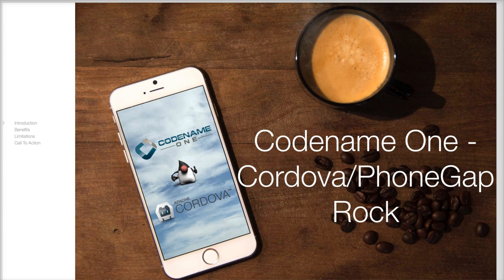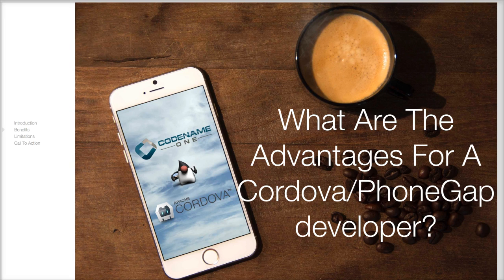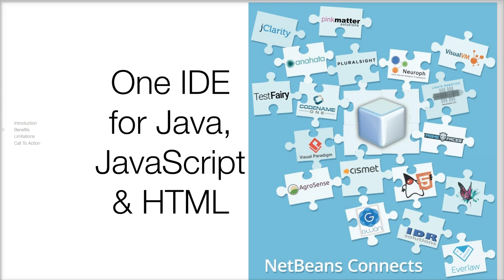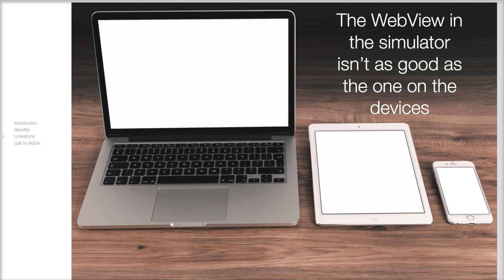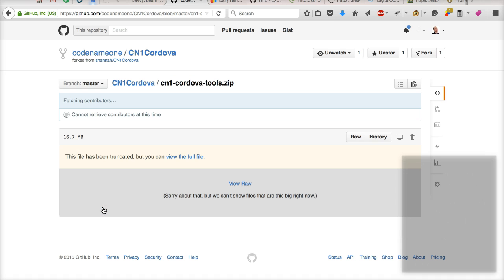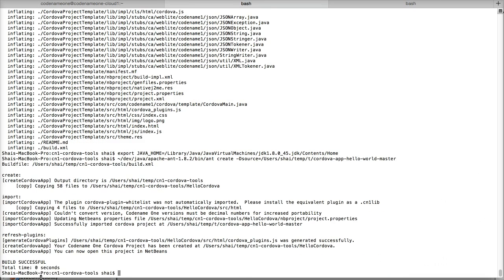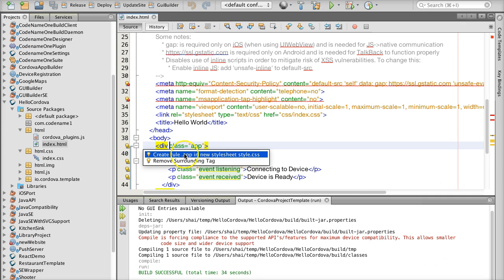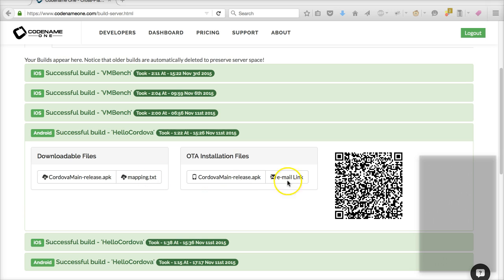Codename One Cordova/PhoneGap integration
Codename One has just announced new Cordova/PhoneGap support! Learn more about this exciting new tool in this video and check out more Codename One is an open source tool that allows Java developers to build native mobile apps for all devices using a unique build cloud architecture.